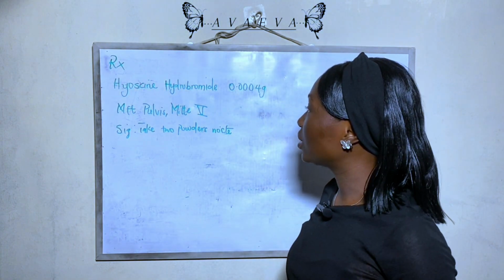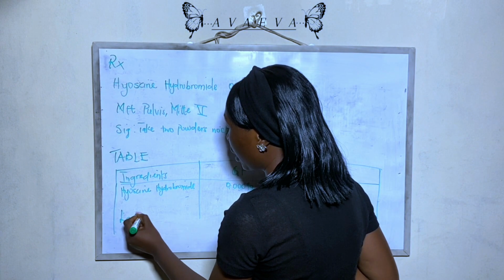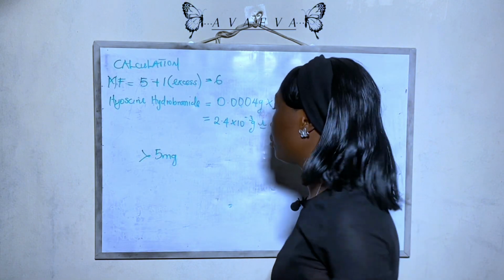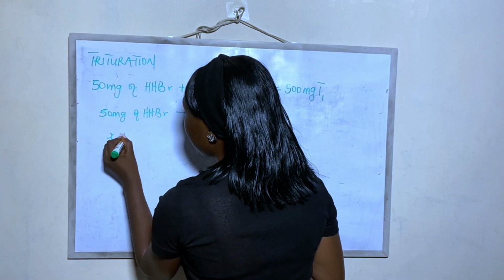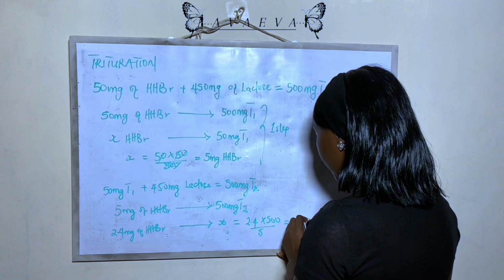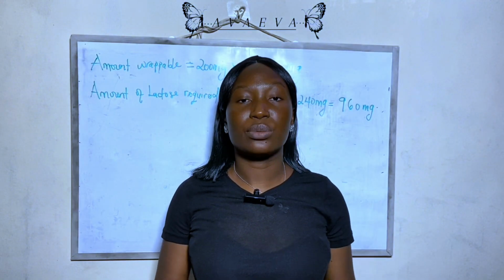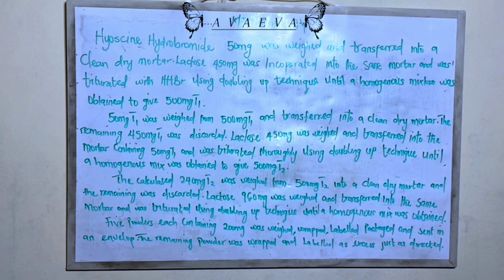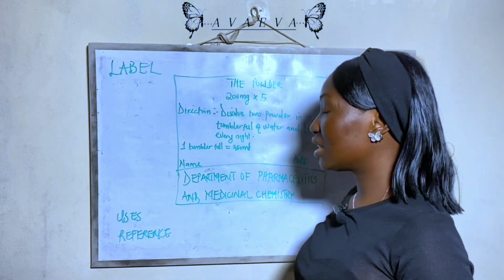General dispensing I(PCT 306)-Episode 3